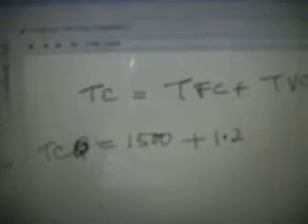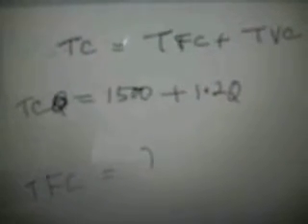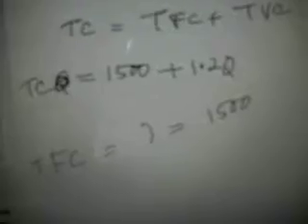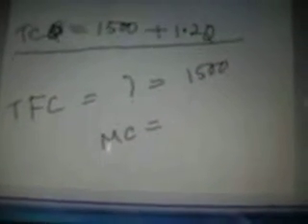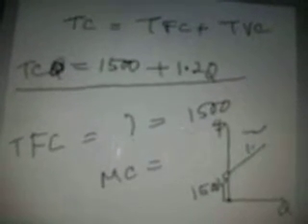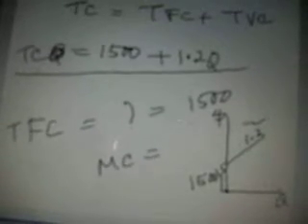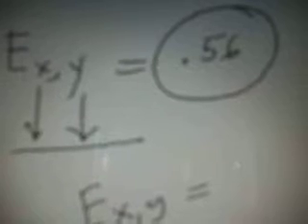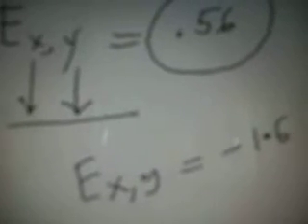ECO MIDTERM TIPS 2